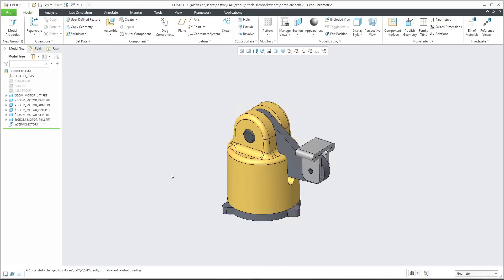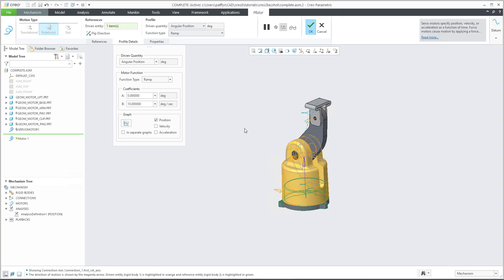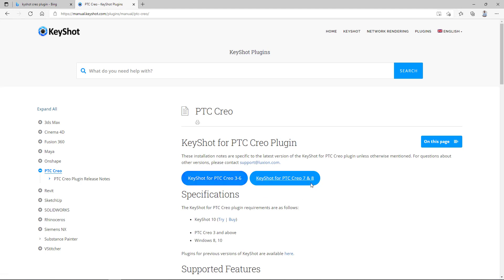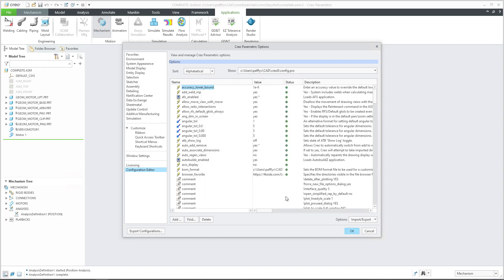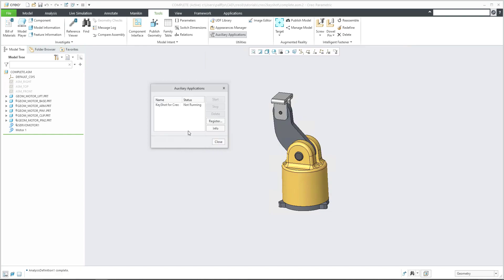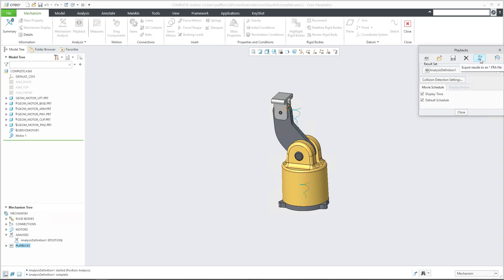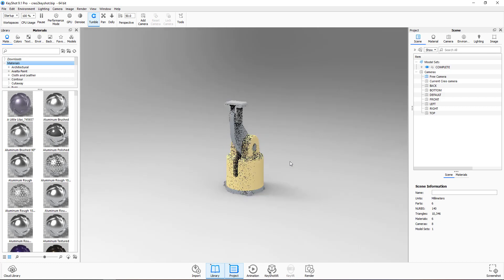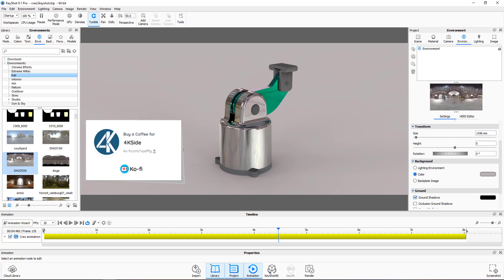plugin keyshot vs creo - animated motion